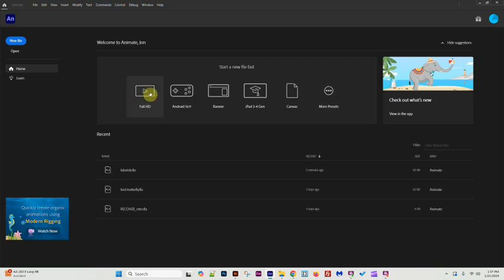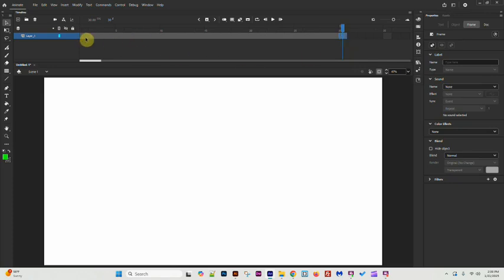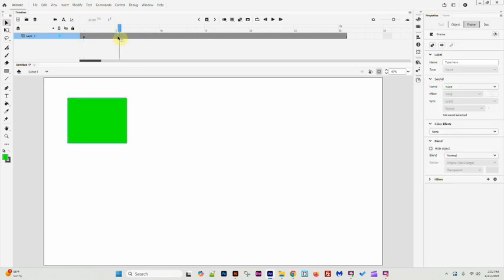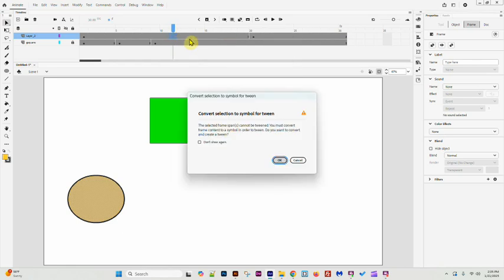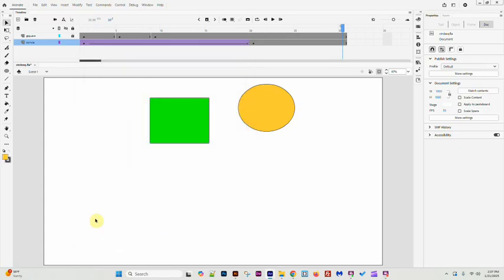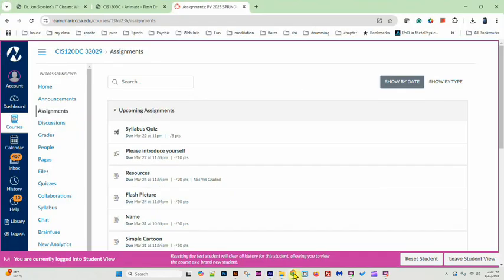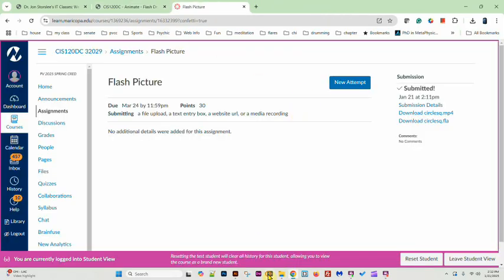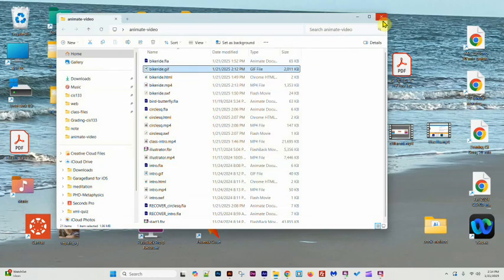Animate Class 1 - Introduction Animate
Introduction to Animate.  The concepts of layers, timelines, and exporting content.